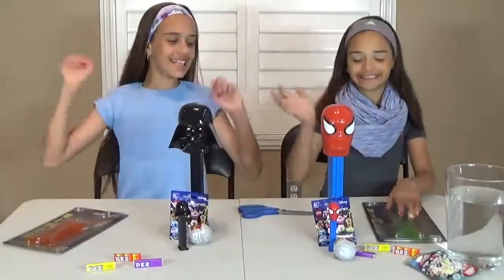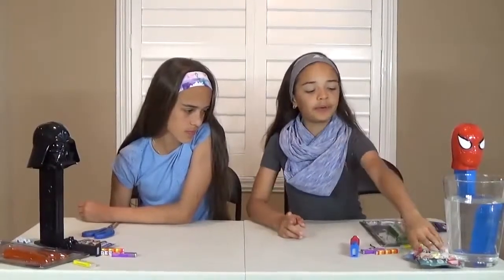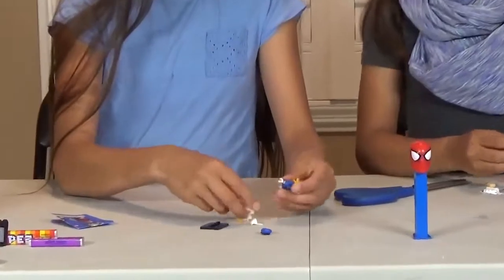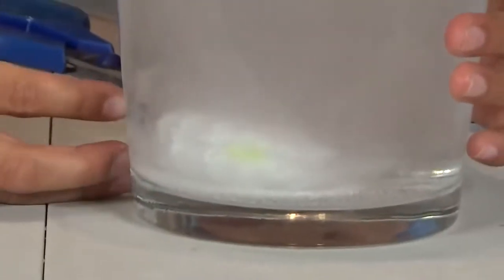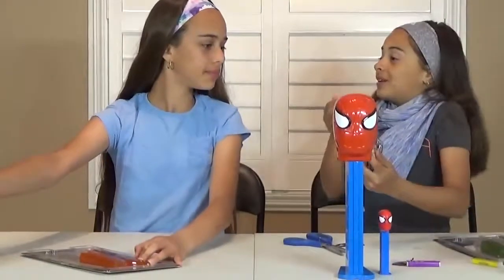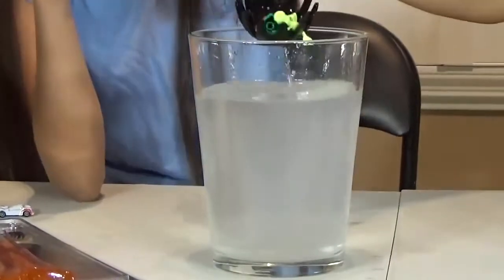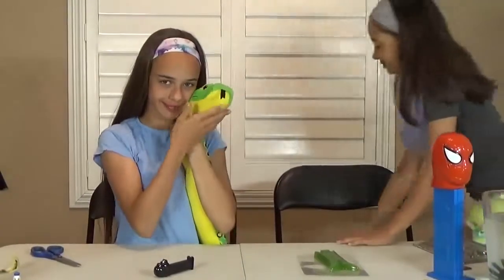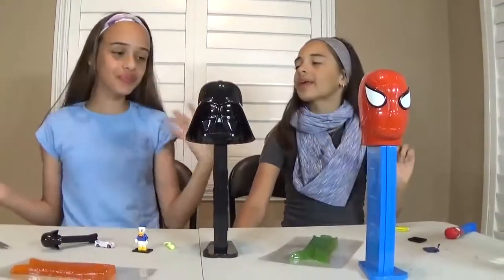HUGE PEZ CANDY DISPENSERS Giant Gummy Joker Tongues SPIDERMAN vs DARTH VADER Surprise Eggs Toys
Spiderman and Darth Vader Giant Pez Candy Dispensers. The giant gummy Joker tongues are always lots of fun and this time a Toy snake joins to play with the girls. Lots of surprise eggs and toys in this episode.

More Fun Videos:

GIANT PEZ CANDY Dispensers GUMMY JOKER TONGUE The Hulk vs Hello Kitty Surprise Eggs Kids Toys

SPIDERS ATTACK GIRL & PINK SPIDERGIRL KINDER SURPRISE EGGS FROZEN EGG ELSA & ANNA TOYS TO SEE

CHEWBACCA takes on Darth Vader Giant Pez Star Wars Surprise Eggs Toys To See

GIANT PIZZA PARTY FUN & SURPRISE EGGS W/ MARVEL AVENGERS SUPERHEROES THE HULK CAPTAIN AMERICA

GIANT CHOCOLATE JOKER TONGUES AND BASHING CHOCOLATE GUMMY BEAR

WETHEAD CHALLENGE EXTREME Fun Family Game Night | Kinder Surprise Eggs

SCORPION ATTACKS GIRLS EATING PIE! Saved By Spatula TOYS TO SEE STYLE

JOKER VS DOCTOR WITH FROZEN ELSA & SPIDERBABY SUPERHERO KIDS IN REAL LIFE MOVIE IRL

PINK SPIDERGIRL VS T-REX EASTER EGGS FROZEN ELSA & ANNA VS JOKER SUPERHERO IN REAL LIFE KIDS MOVIE

Yellow SpiderGirl FROZEN Elsa & Anna with Gummy Candy Chuppa Chups Superhero In Real Life MOVIE

PINK SPIDERGIRL VS FROZEN ELSA & ANNA SuperHero Fun In Real Life Kids Movie Balloon Launch

SPIDERMAN VS FROZEN ELSA SUPERHERO KIDS Elsa Makes Ice Movie In Real Life Fun

Hulk vs Batgirl vs Wonder Woman vs Robin Girl in Real Life! Ball Pit Fun Movie.

SPIDERMAN VS JOKER VS SPIDERGIRL BIRTHDAY MOVIE. Superhero Kids in Real life. IRL Movie

JOKER VS SPIDERMAN VS CATWOMAN In Real Life Fruit Loops Breakfast Cereal Superhero kids

Spiderman Pie Face Game Catwoman vs Batgirl In Real Life! Little SuperHero Kids Fun

SPIDERMAN BLEEDING!! Real Life Superhero Fun Bath with Bubbles